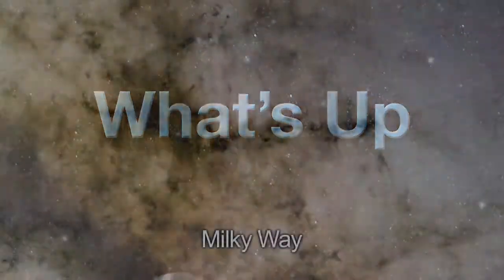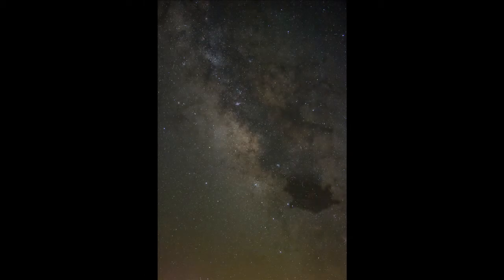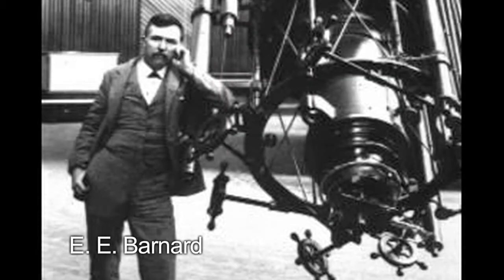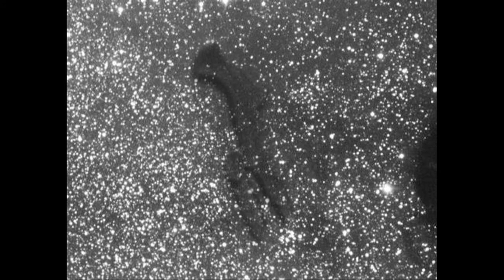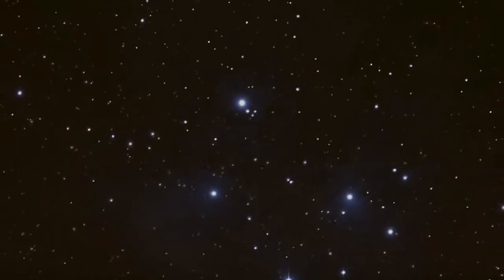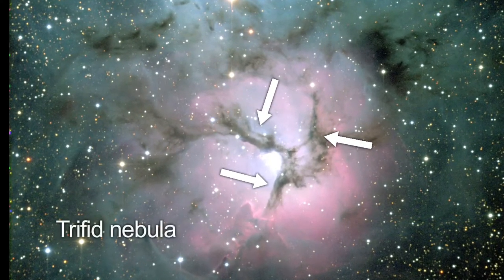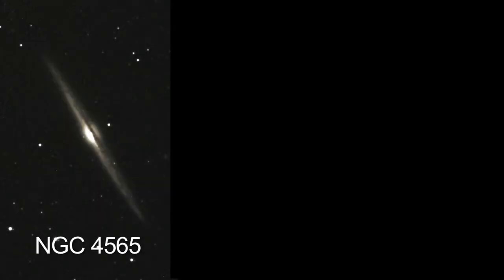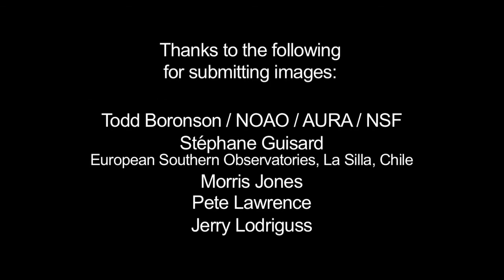NASA: What's Up For July 2010? [720p]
This month look for dark interstellar clouds blocking patches for Milky Way stars.

credit: JPL/NASA